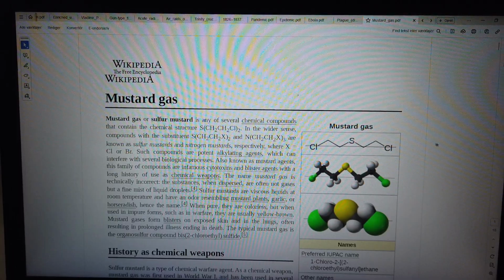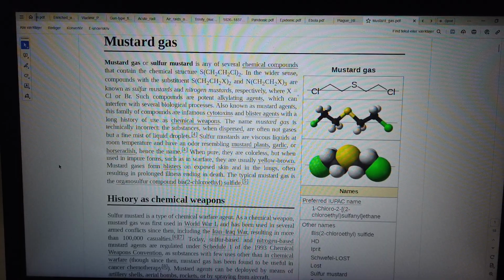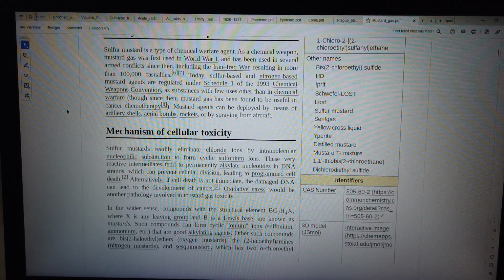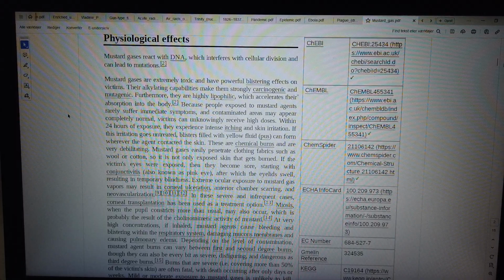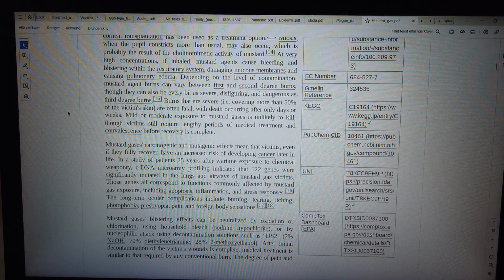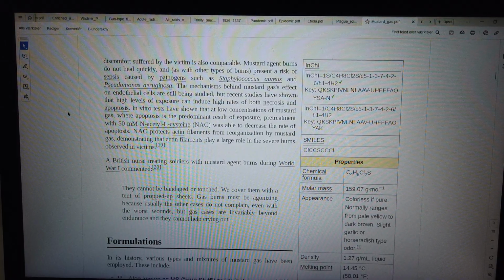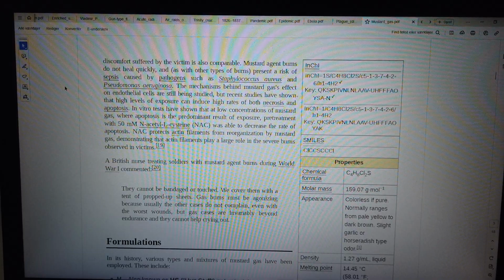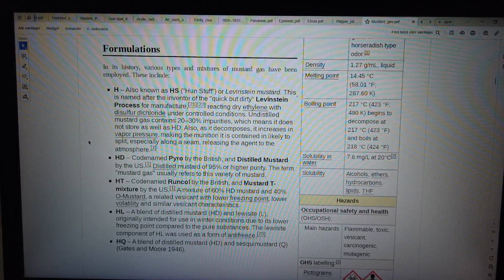MongoTV_8847 - LOOKING AT GAMER PC HARDWARE - Part 2568 - Mustard Gas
PART 2568 - Mustard Gas (This video is 4 Part : Part 2568 to Part 2571). They are on my playlist with name "MONGO TV - LOOKING AT GAMER PC HARDWARE") I like try do this, to get help read difficult technical English text loud. That will help me a bit to understand the text :-) Maybe this video could be helpful for some other too, that don't speak and read English very well :-) Have a good day too.